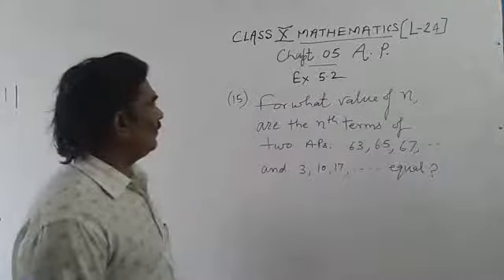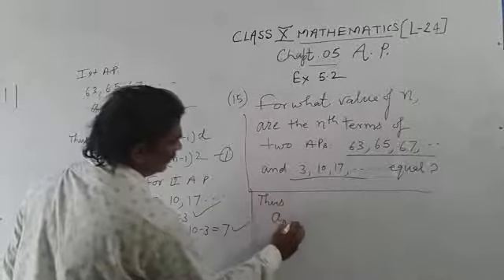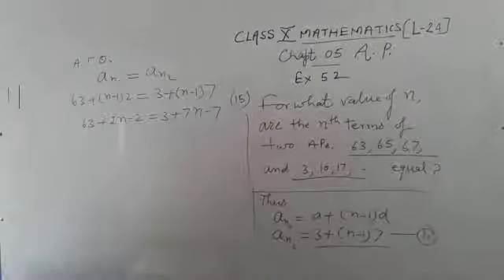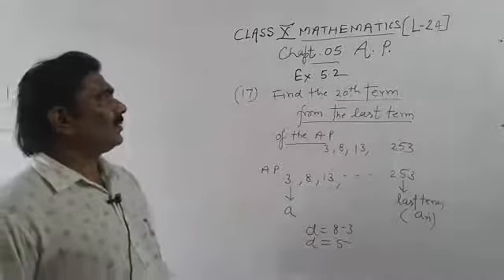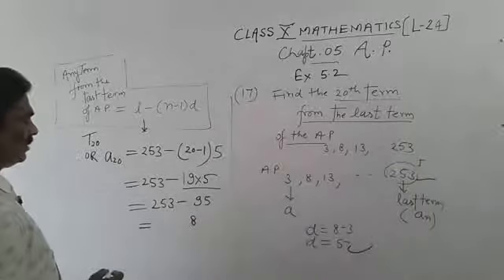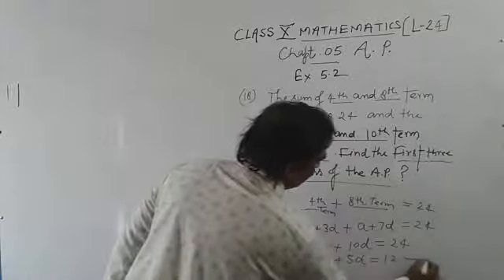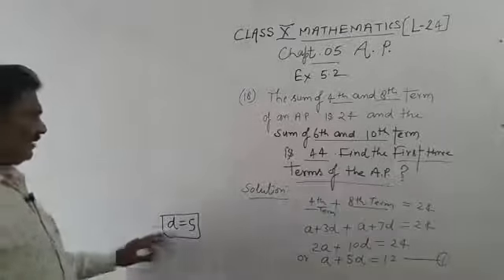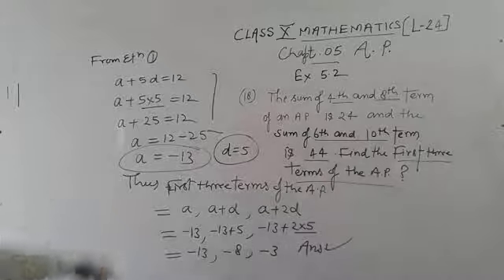Class 10th mathematics chapter 5 Arithmetic progression L 24